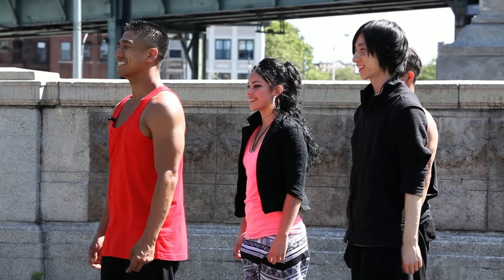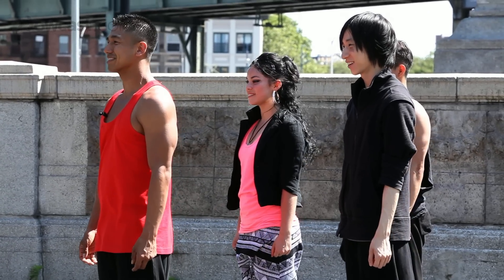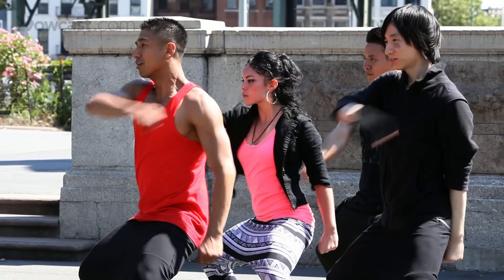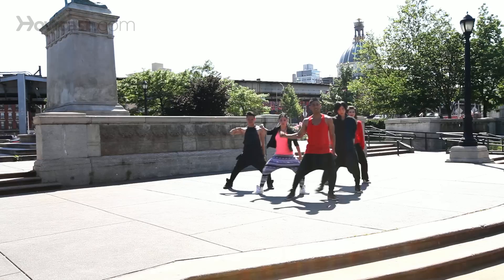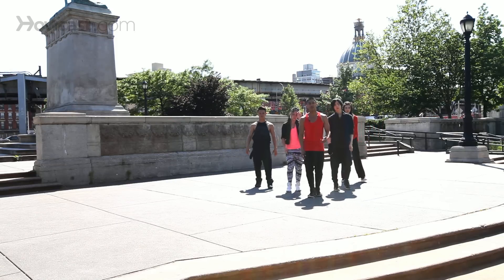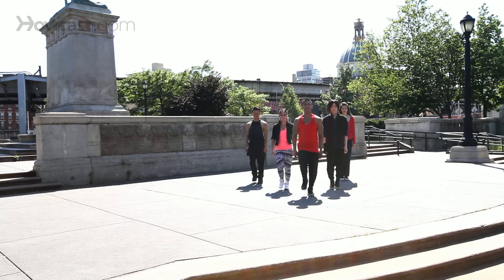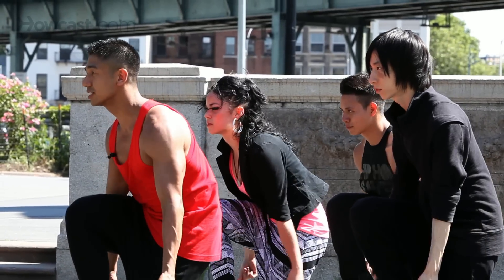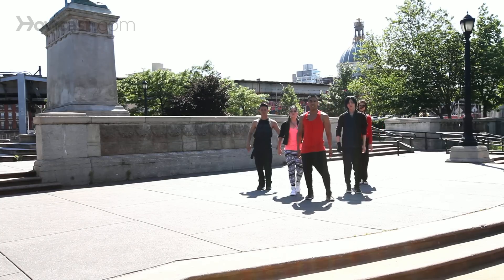Dance like Nsync in It's Gonna Be Me, 1 | Dance Crew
This is in sync. It's going to be Part one. What you're going to do is step on your right foot first.

Again, one, two, three, four, five, six, seven, and eight. And one, two, three, four, five, six, seven, together eight. And then we go, one. Your right leg comes up on one, you punch down here. One, two. cross three. Your right foot chops on three. Four, five, six, put yourself off on seven, eight.

Say it from the top and that's the end of part.